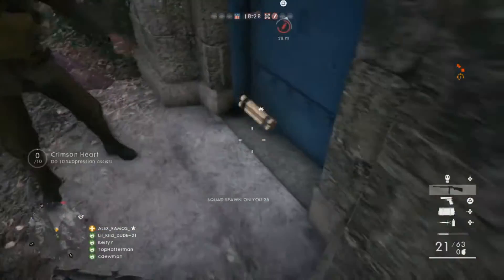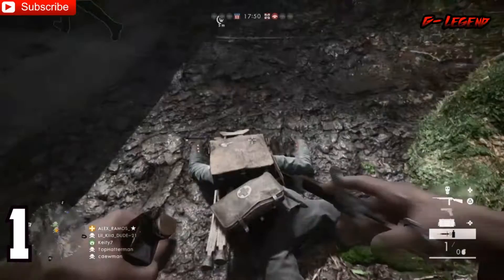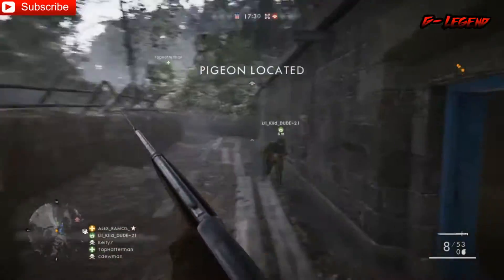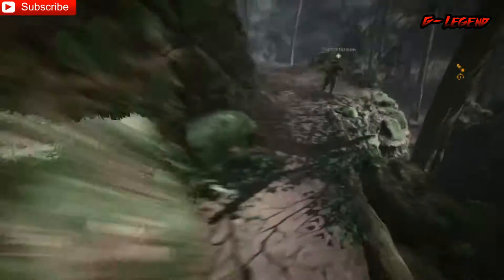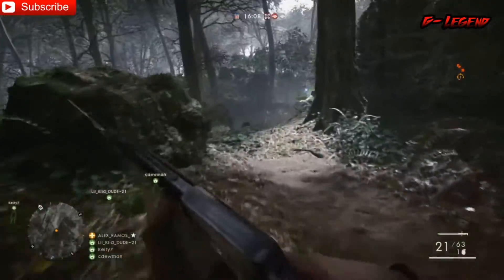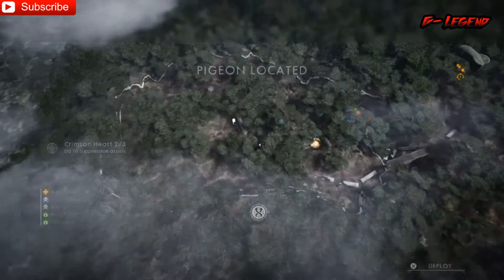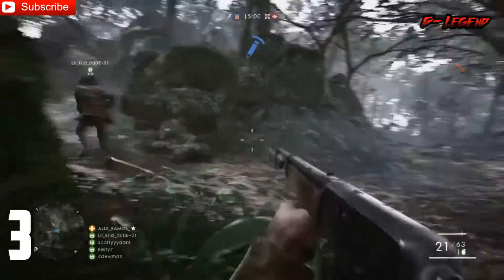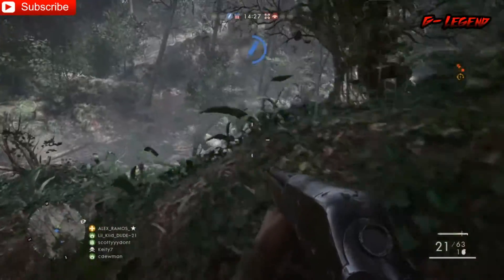★3 Steps To GET MORE HEADSHOTS In Battlefield 1 [Battlefield 1: Tips] [G-Legend]★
Getting headshots is actually pretty easy when you know what you'll learn in this video. Not only do headshots give you extra points, but they also are needed to earn certain medals and to win more gunfights in Battle Field 1. In this video, we'll be learning about how you can EASILY get more headshots! If that interests you then don't go anywhere because we're just getting started.

-G-Legend

** Don’t forget I upload on an every other day basis at 5PM MST **

Need daily updates of new upcoming videos in the making, video game news and more? Follow my official social media below! :)

PSN: ALEX_RAMOS_

Follow and Like my pages in order to have a chance at winning giveaways from me !

► Latest first person shooter walkthroughs
► LIVE videos
► First Person Shooter tricks, tips, tutorials and more

►Are you a YouTuber in need of a ‘no lock-in contract’ network? Say no more

★Grab Your Controller★